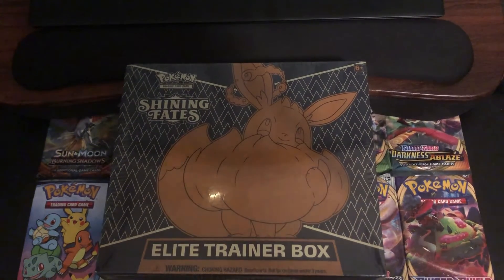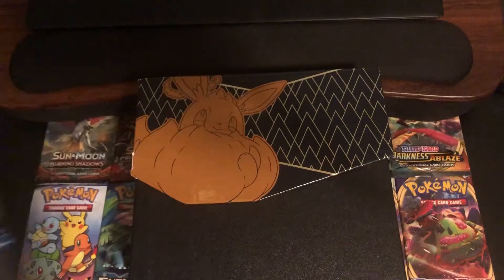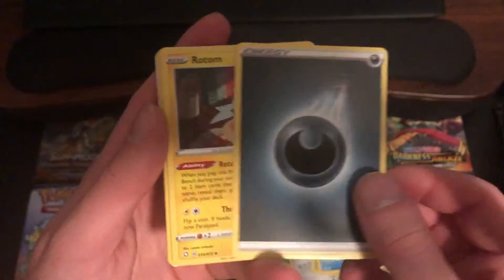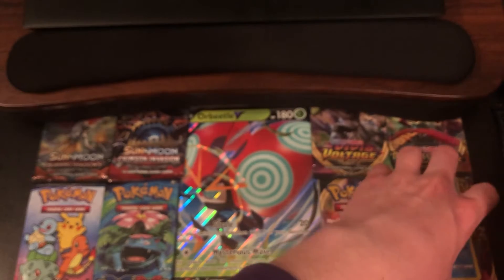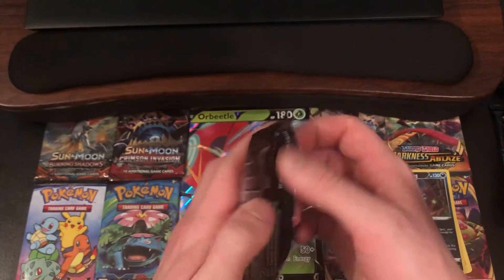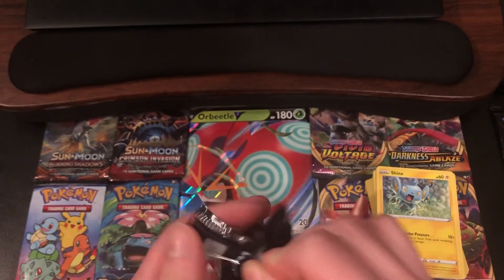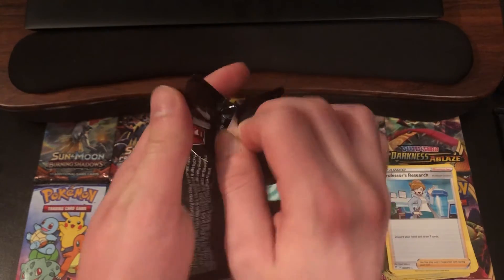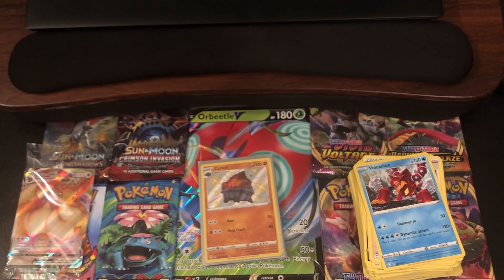Shining Fates Elite Trainer Box Unboxing! INSANE PULLS!